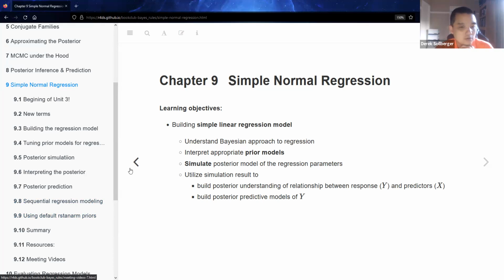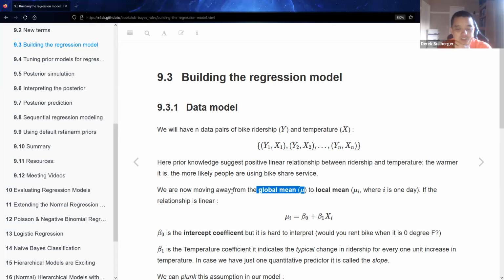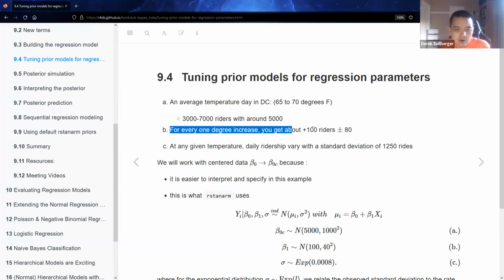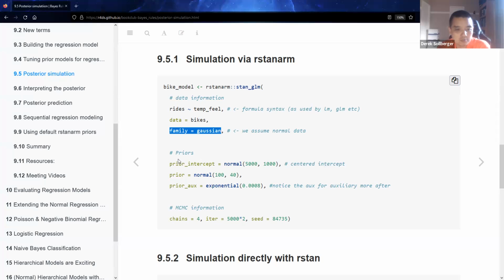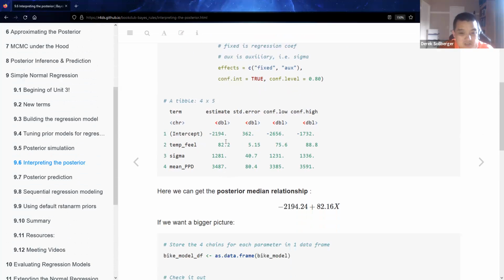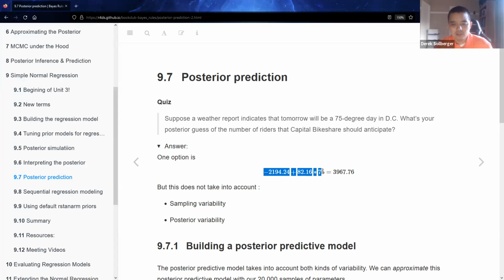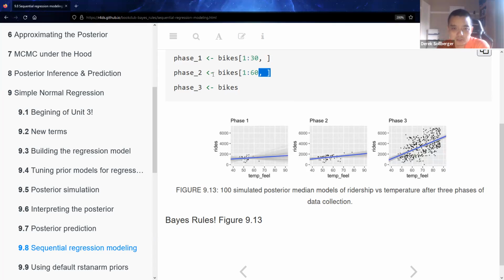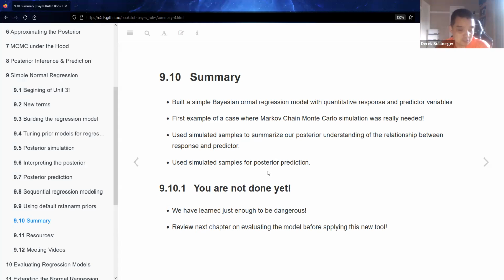Bayes Rules! Simple Normal Regression (bayes_rules04 9)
Derek Sollberger presents Chapter 9 ("Simple Normal Regression") from Bayes Rules! by Alicia A. Johnson, Miles Q. Ott, and Mine Dogucu on 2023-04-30, to the R4DS Bayes Rules! Book Club, Cohort 4.